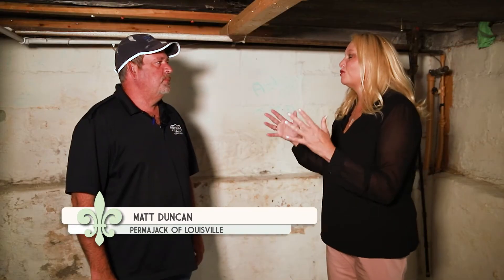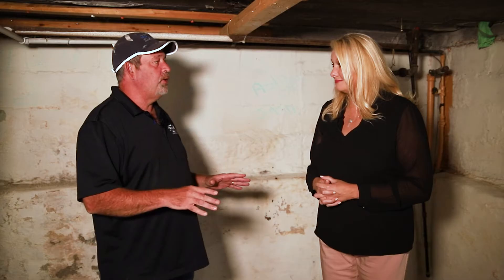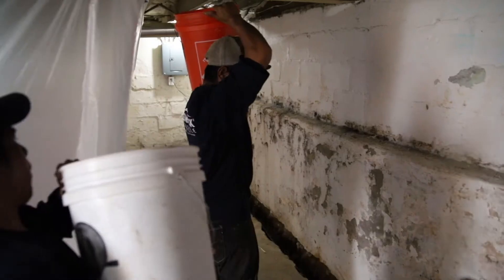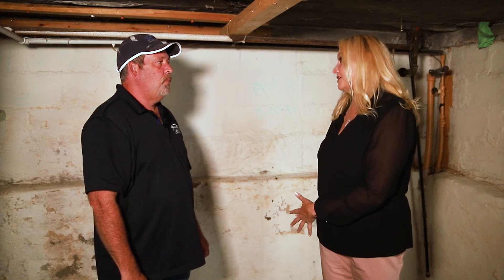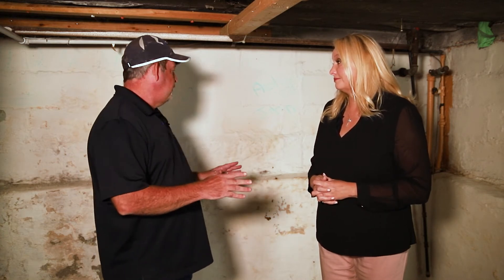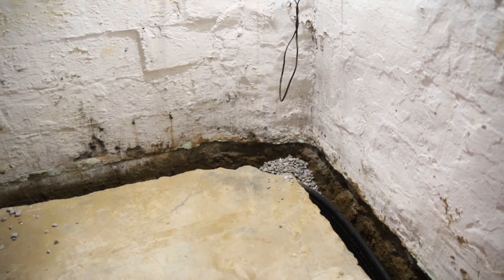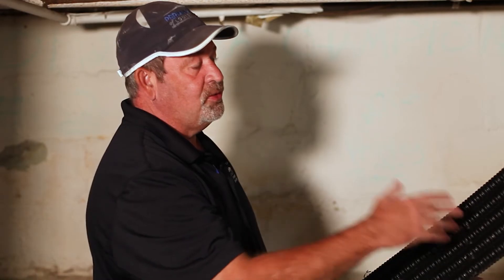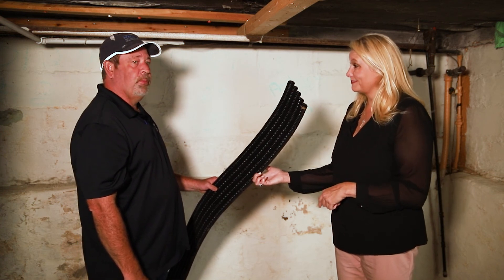Matt Duncan, Perma Jack of Louisville on My Southern Home with Kimberly Greenwell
Matt Duncan with Perma Jack of Louisville talks to Kimberly Greenwell about how to prevent water damage in your home and the process of waterproofing on this segment of "My Southern Home."